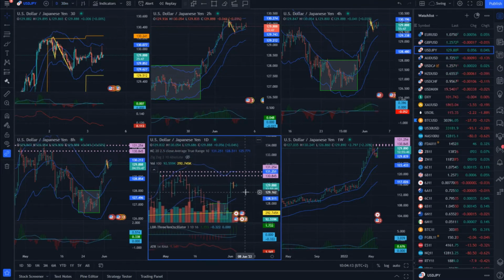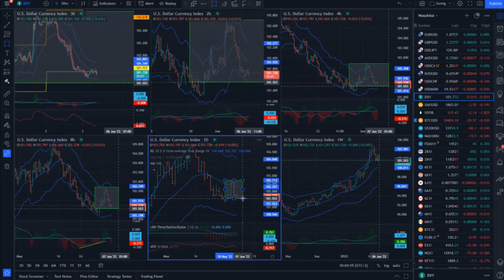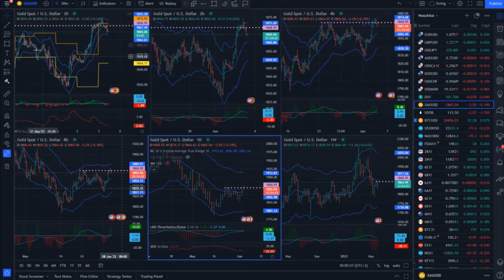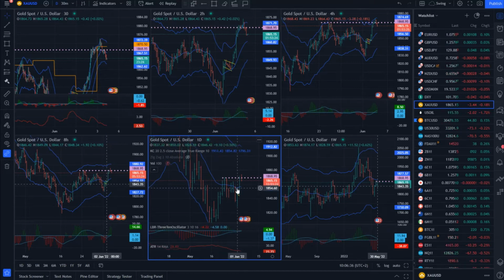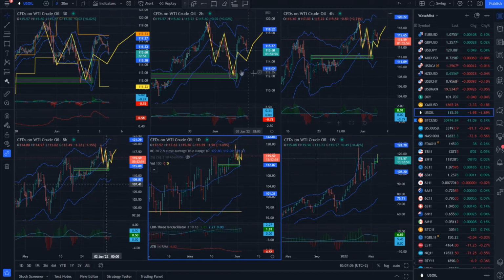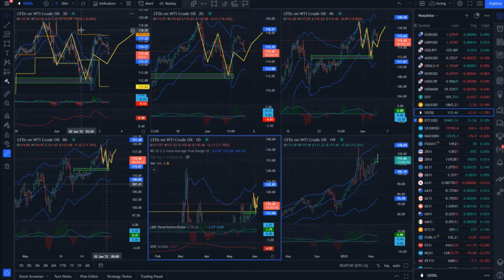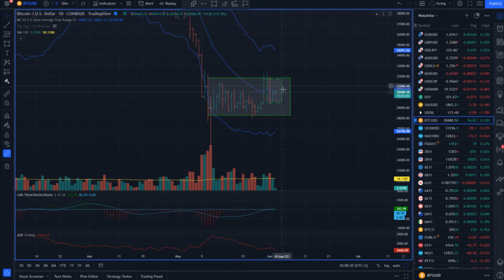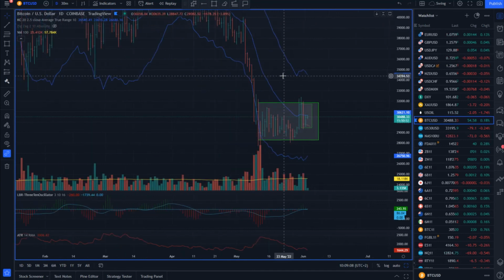Forex forecast 06/03/2022 on USD/JPY, GOLD, Crude Oil, USDX and BTC/USD from Petar Jacimovic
00:00 Announcement of today’s analisys – USD/JPY, GOLD, Crude Oil, USDX and BTC/USD
00:16 USD/JPY
01:15 USDX
02:31 GOLD
03:39 Crude Oil
04:34 Bitcoin